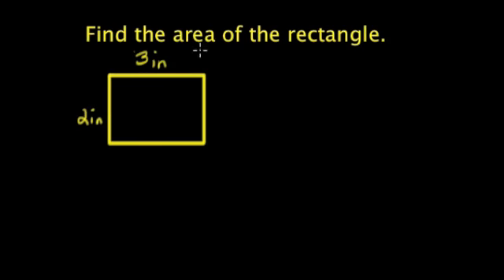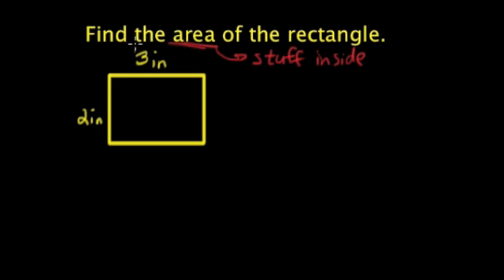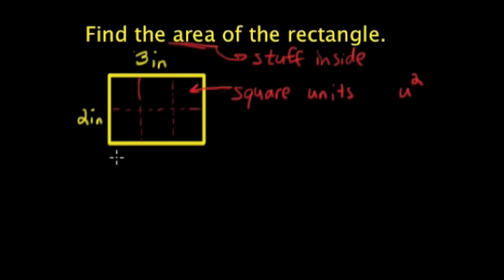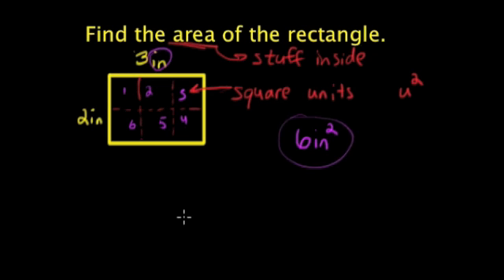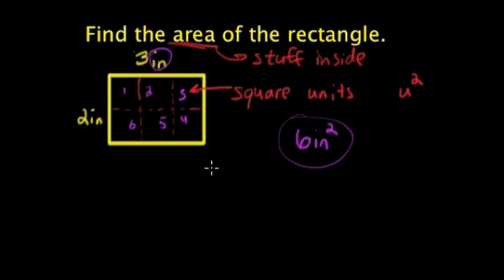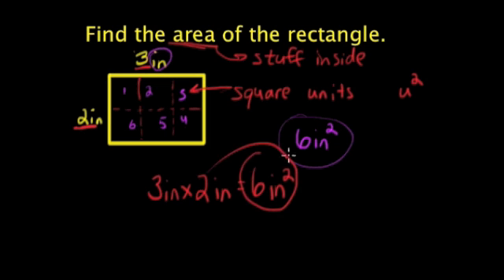Area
Finding the area of a rectangle.  When we find the area, we express our answer in square units because we're working in two dimensions.  To find the area of polygons, just figure out the number of square units that would cover the inside surface.  Sometimes it requires being a little creative with how you add, but that will come in another video